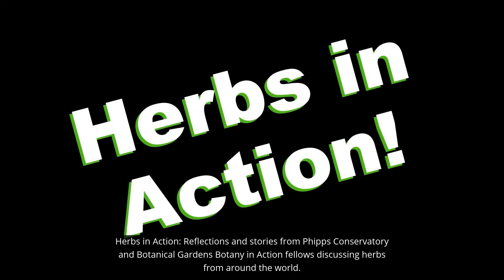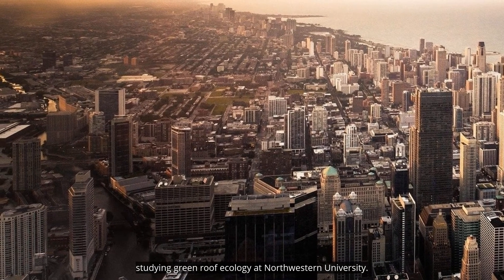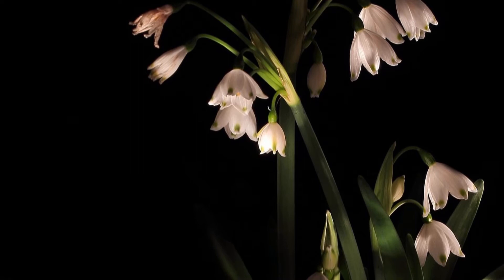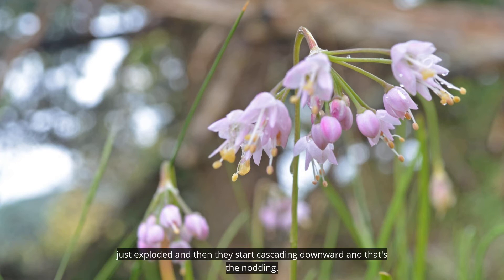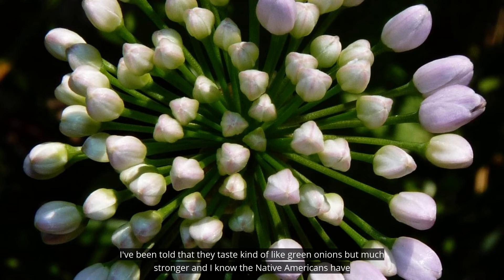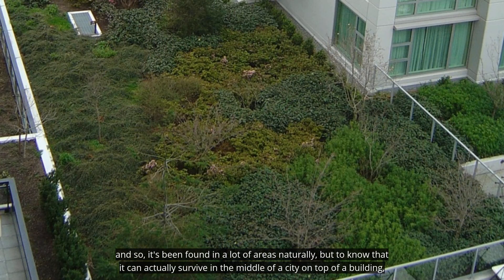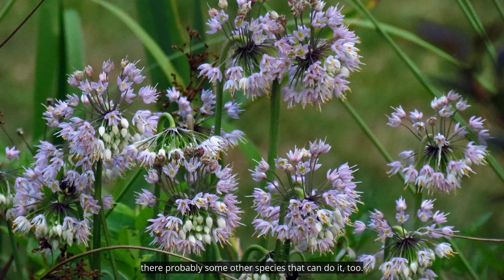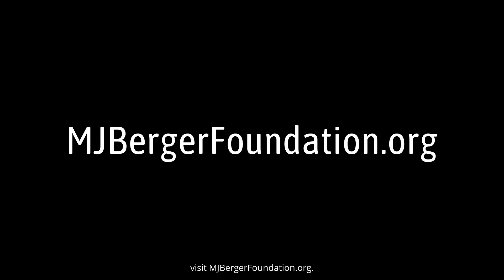Herbs in Action Kelly Ksiazek, Nodding onion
Through their travels, Botany in Action Fellows with Phipps Conservatory and Botanical Gardens encounter native species of herbs that are plentiful, have cultural or special significance and have interesting or unusual uses. Listen as they share their knowledge of and experiences with these herbs as botanists of the world.

Herbs in Action is a collaboration made possible by The Mary Jane Berger Memorial Foundation—dedicated to educating the community about the many benefits and uses of herbs. More information is available at mjbergerfoundation.org.